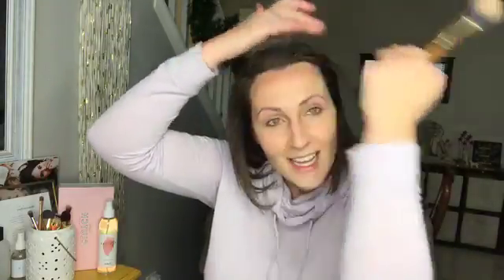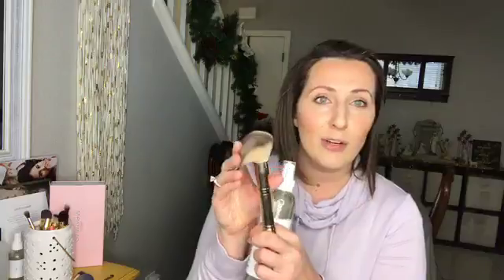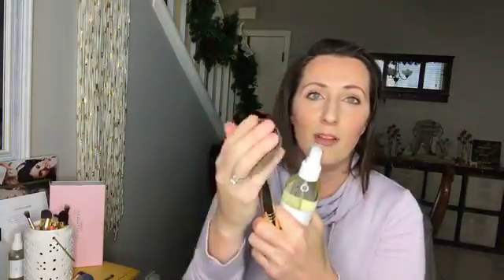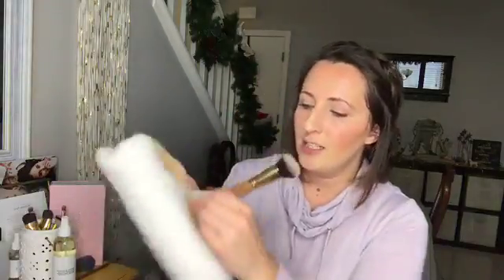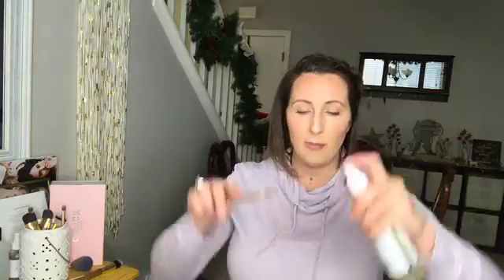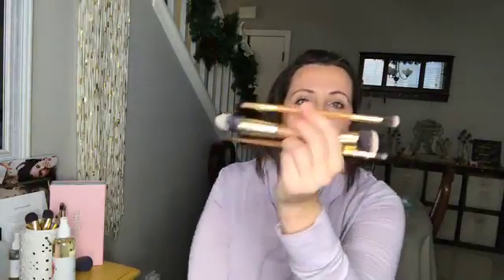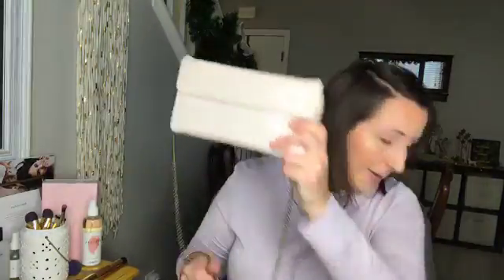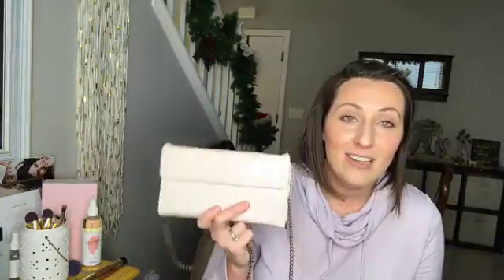Cleaning and Caring for Your Brushes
Keeping your makeup brushes clean will help keep your skin clear, your makeup apply smooth and even, and it will help your brushes last for a long time.
Let me know you my quick and easy brush cleaning!